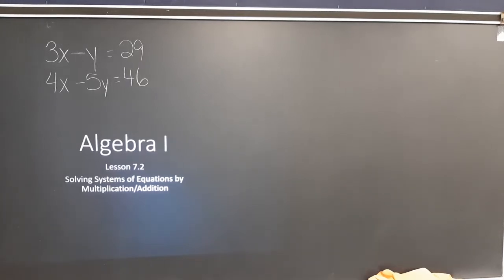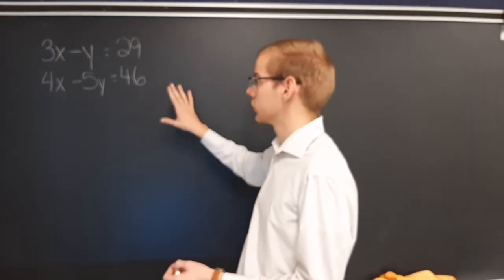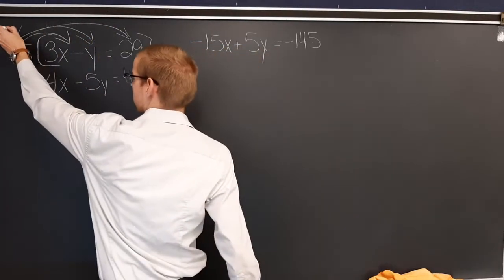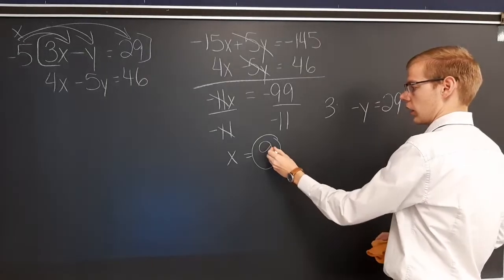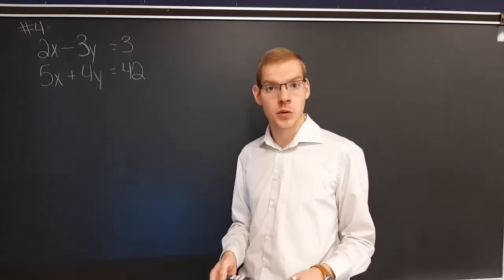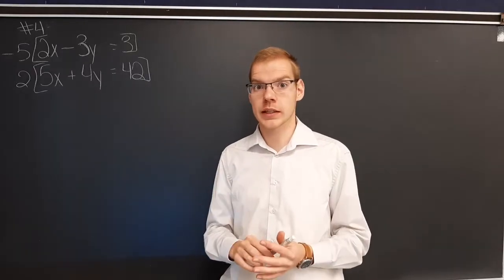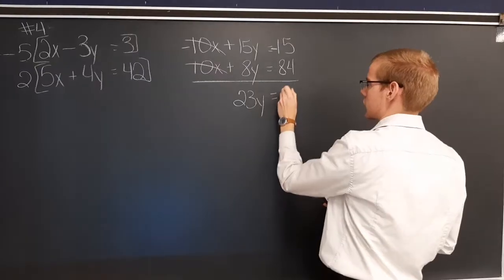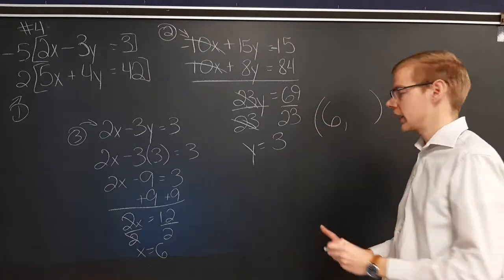Algebra I Lesson 7.2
Solving Systems of Equations by Multiplication/Addition